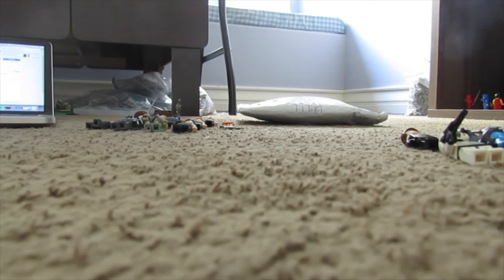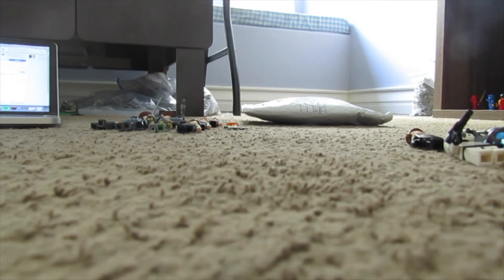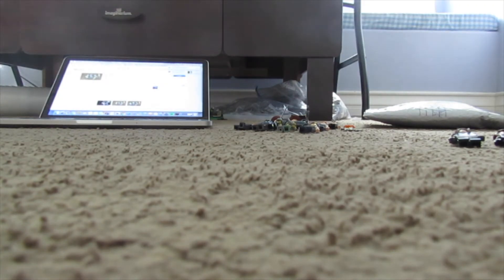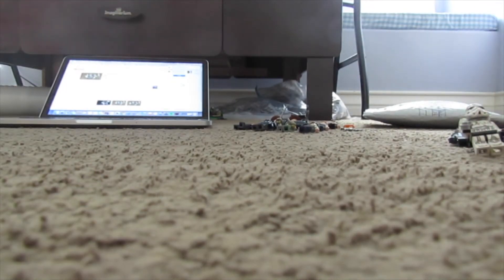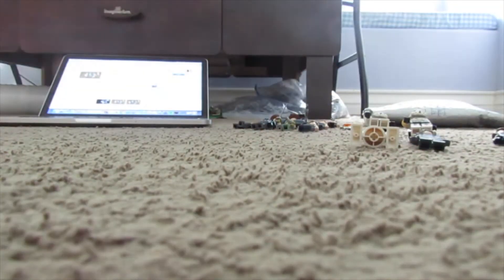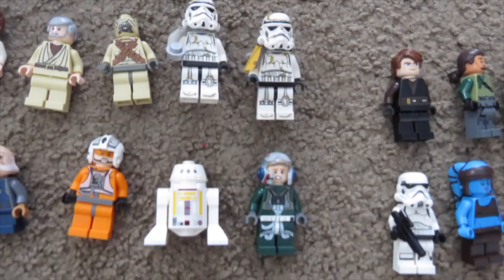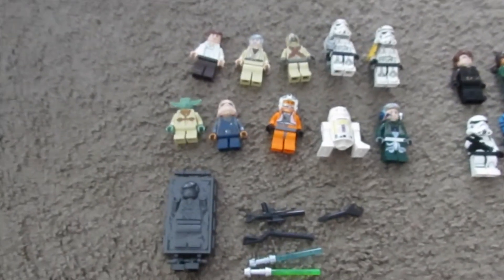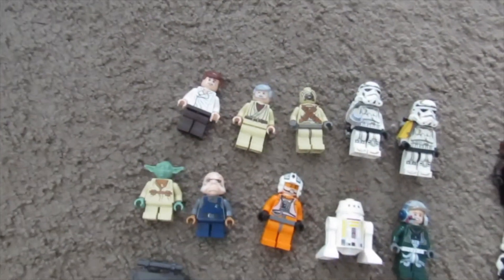LEGO STAR WARS MINIFIGURE HAUL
COMMENTER RULES

1. No profanity.

2. No bullying.

3. No spam and/or self promotion please.

4. No disrespecting God

REPUBLIC BRICKS
LEAKED LEGO
LEGO STAR WARS HAUL
LEGO MOC
LEGO CLONE WARS MOC
LEGO COLLECTION
LEGO CLONE ARMY CUSTOMS
LEGO AUCTION
2018 LEGO STAR WARS SUMMER SETS